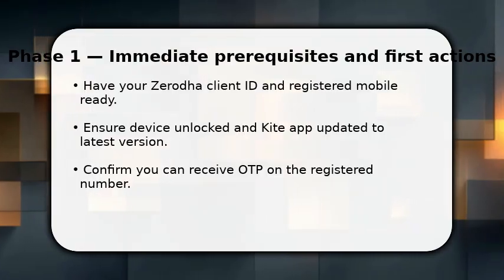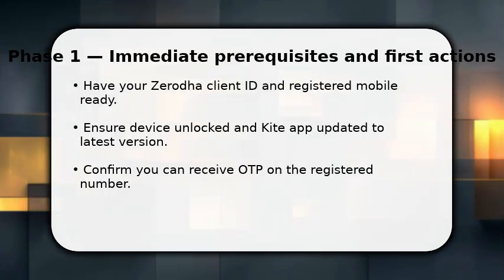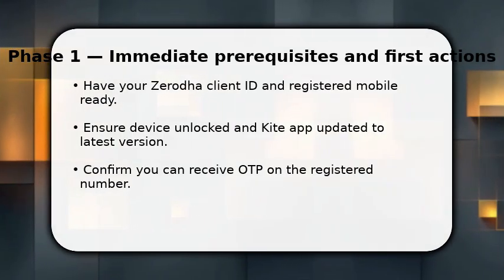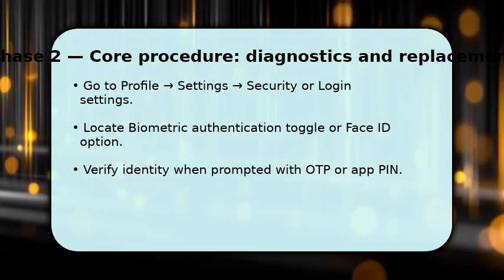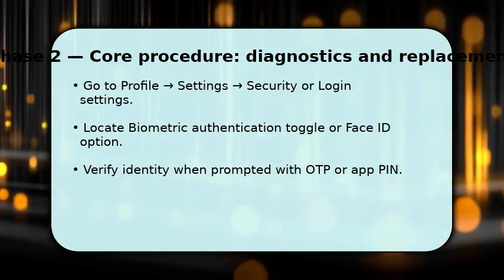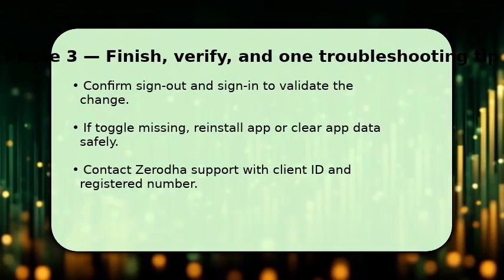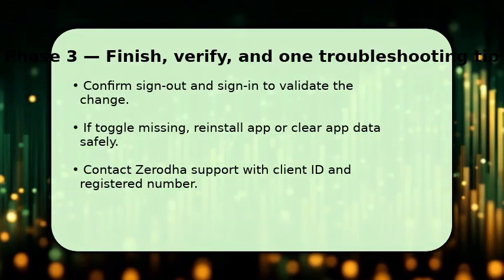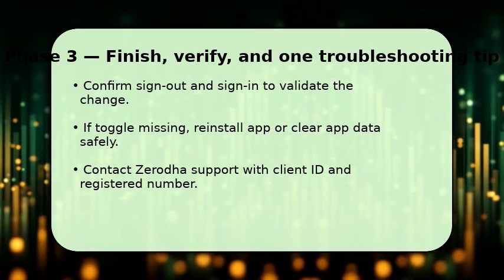How to Remove Biometric Lock from Kite Zerodha (only Way)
How to Remove Biometric Lock from Kite Zerodha (only Way) | 🔒 Surfshark VPN Deal — Stay private and secure. $1.99/mo + 3 Months Free ▸

In this tutorial, discover the step-bythy process of removing a biometric lock from your Kite Zerodha trading platform. We'll guide you through resetting security settings and restoring access to ensure uninterrupted trade execution.

remove biometric lock, Kite Zerodha, trading account recovery, reset password, access restore, biometric authentication removal, financial trading platform help, Zerodha Kite support, secure your trade access, account security reset